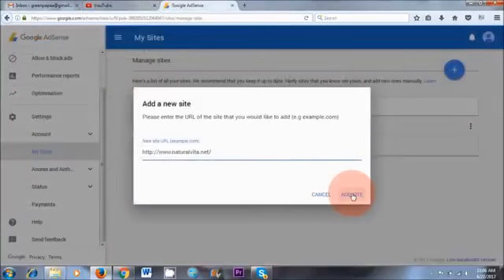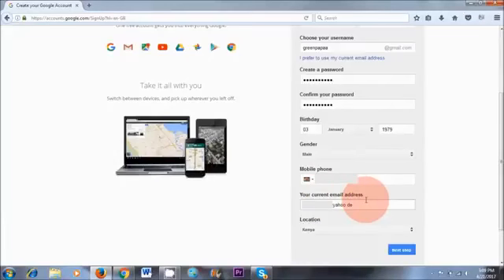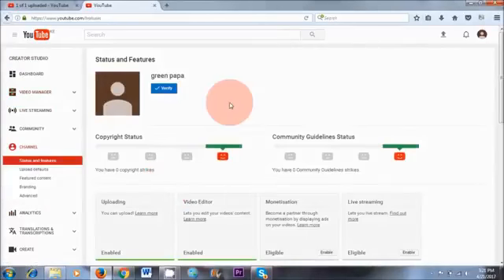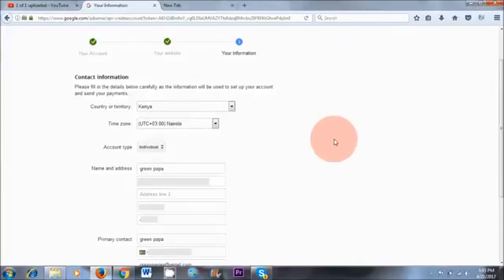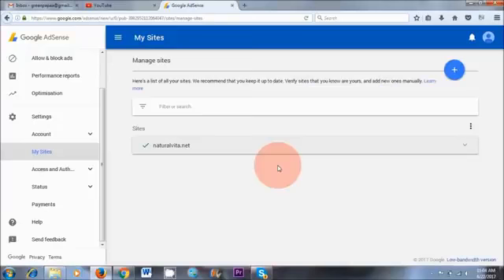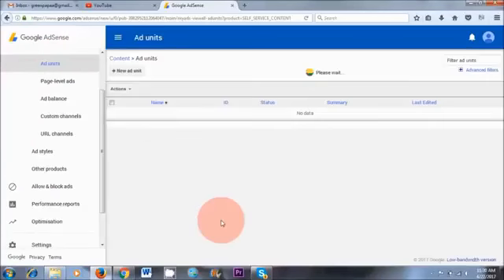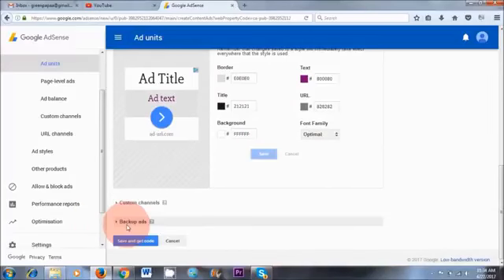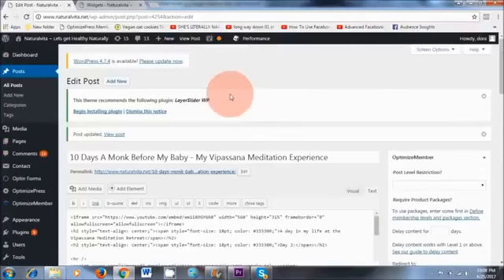how to make money online with Google Ads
In this video, I'll show you how to make money online with Google Adsense